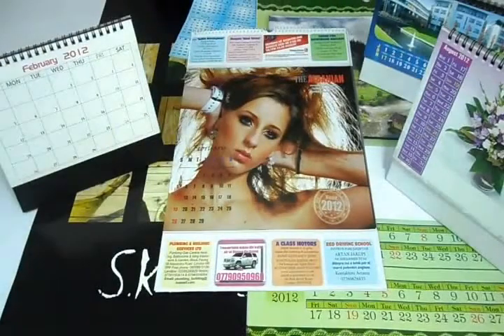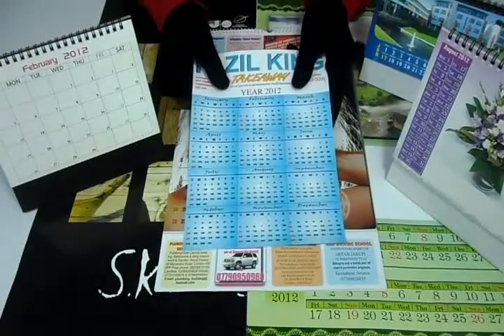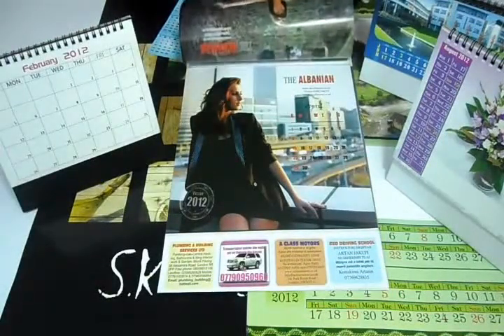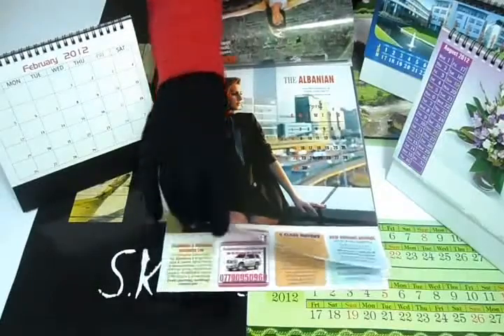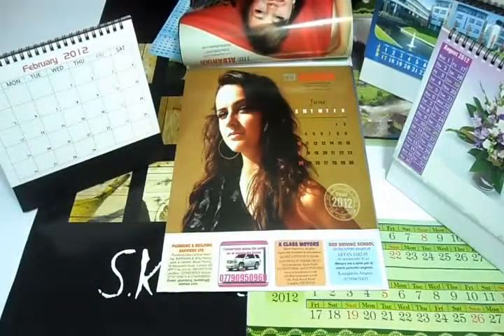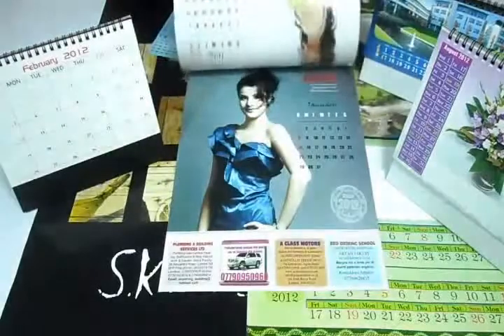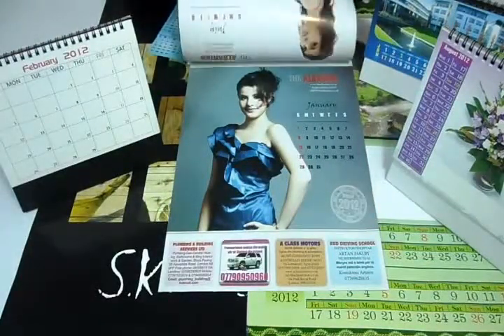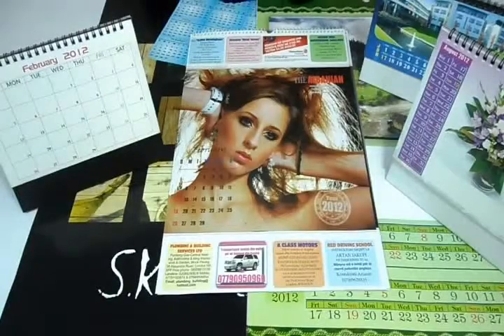1 Page Calendar Printing | PrintingGood UK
We offer 1 page calendar printing services online in UK & Europe.